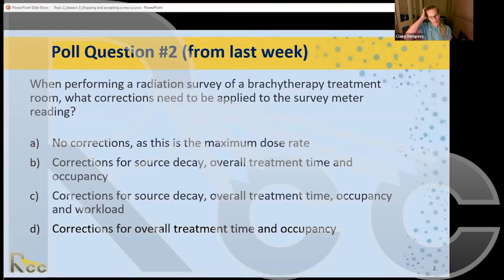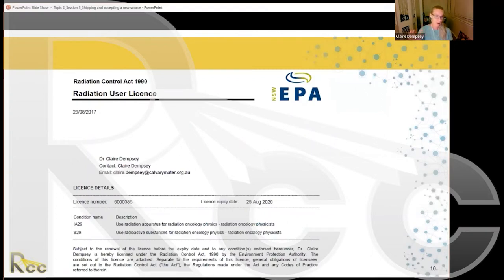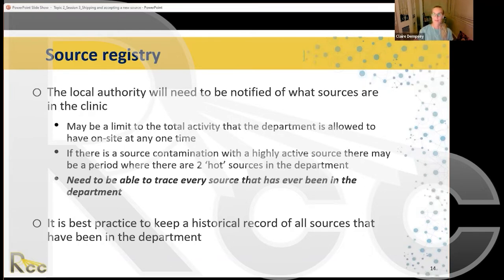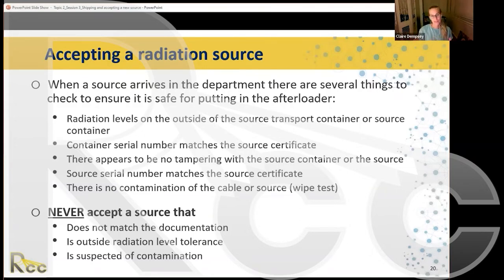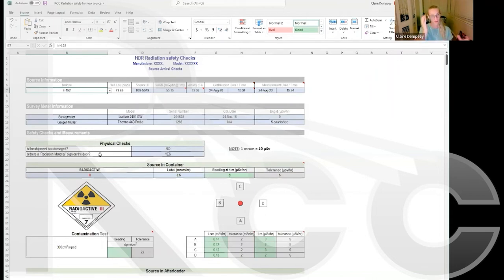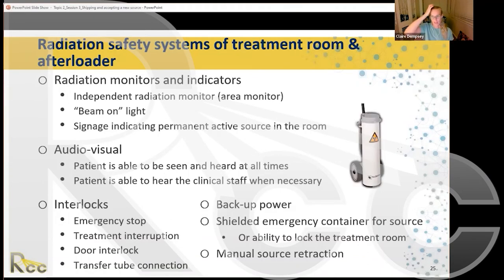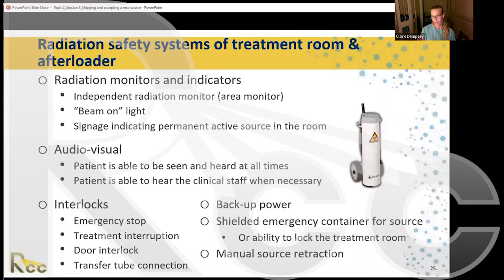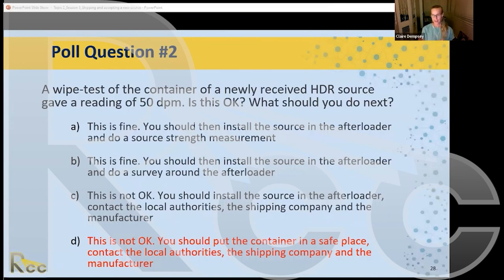Session 3 - Shipping and Accepting a New Source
Claire Dempsey teaches "Session 3 - Shipping and Accepting a New Source" in Rayos Contra Cancer's HDR Brachytherapy for physicists course